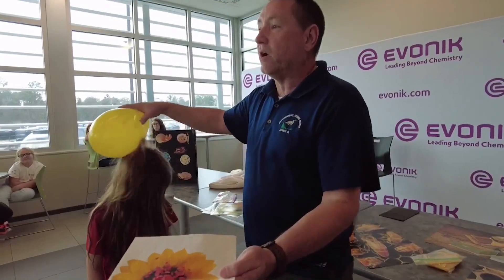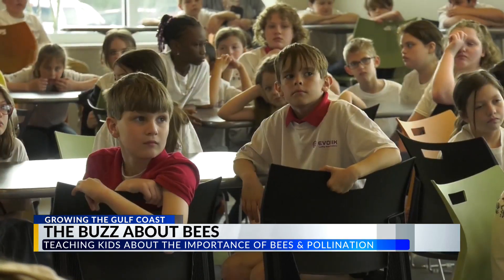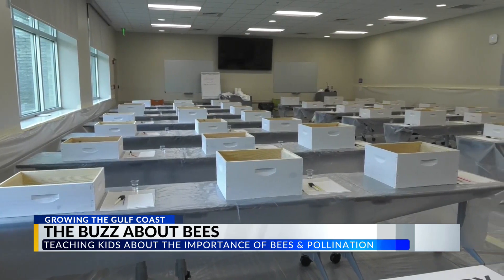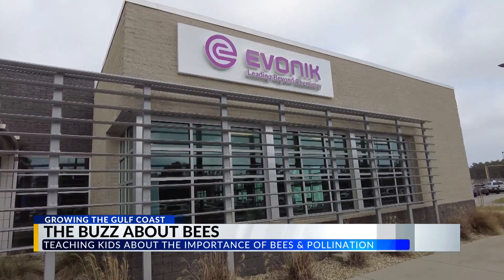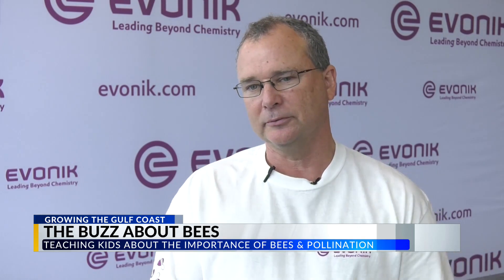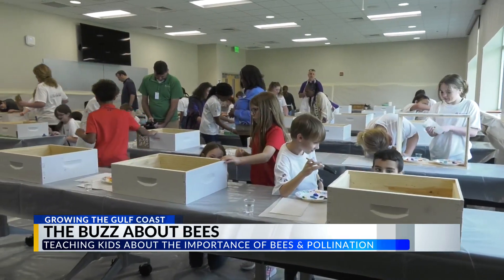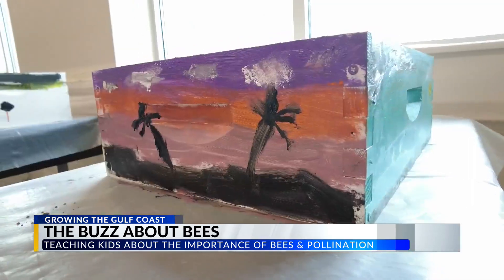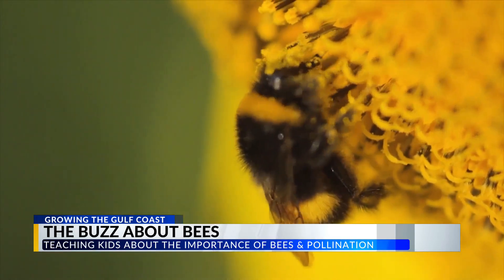Growing The Gulf Coast - Local Chemical Plant Partners with Elementary School To Build Beehives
Evonik Chemical Company is partnering with Hollinger's Island Elementary School to promote STEM opportunities to students. They got the kids involved by build beehives and teaching kids all about the importance of bees.